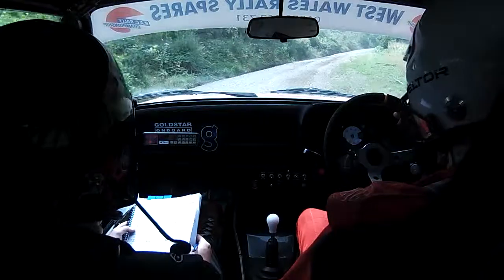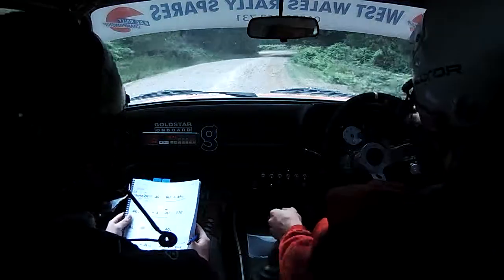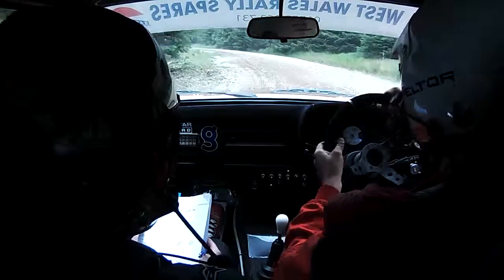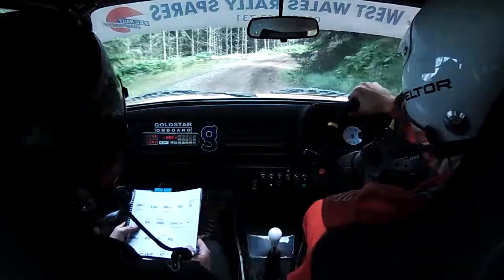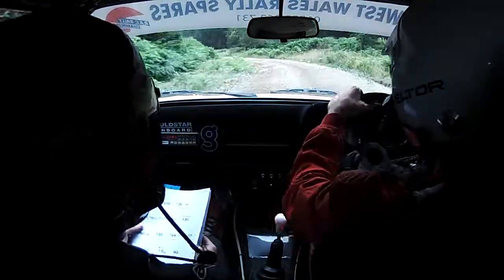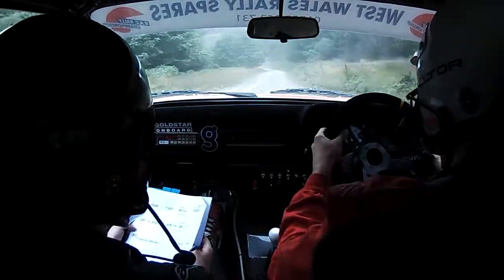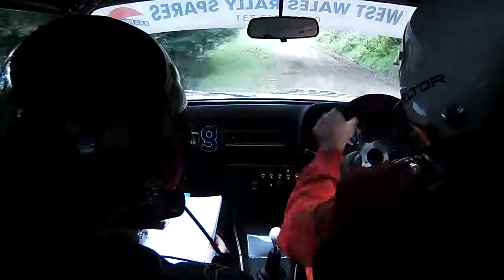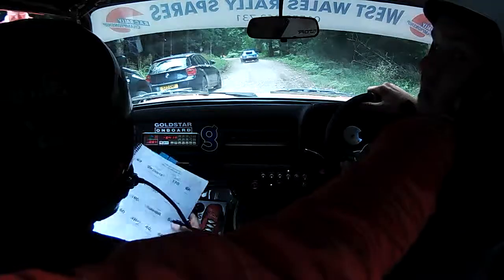Neath Valley Stages 2013 - SS2 Bryn - Ben Friend/Jonathan Jackson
Neath Valley Stages 2013 - SS2 Bryn with Ben Friend/Jonathan Jackson. First time in the RAC Championship together and the first clean stage after a puncture less than 4 miles into the opening stage. Here they recorded time good enough for 3rd in class.

Apologies for any expletives which may have fell out my mouth!